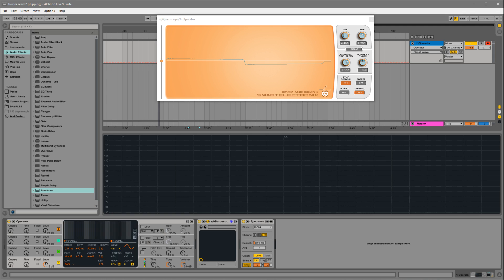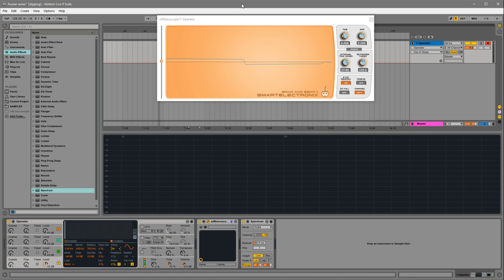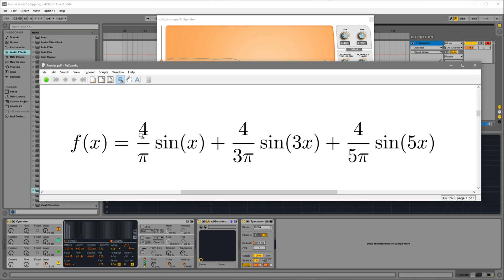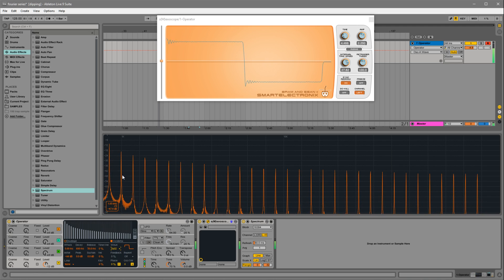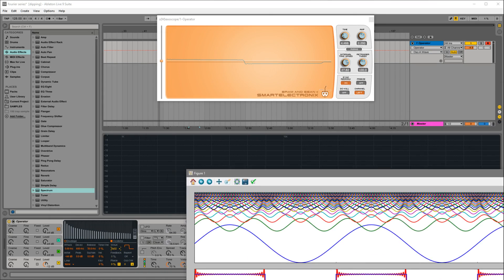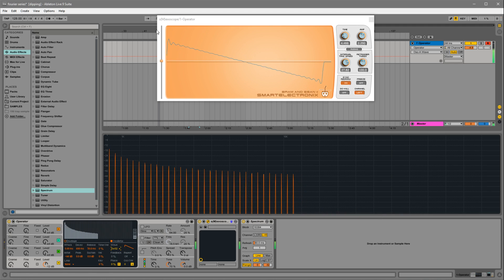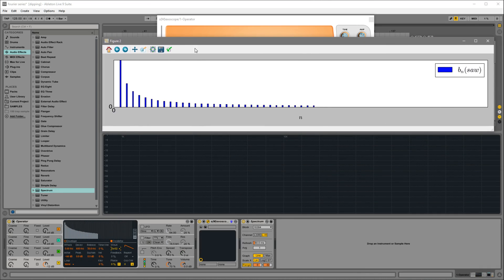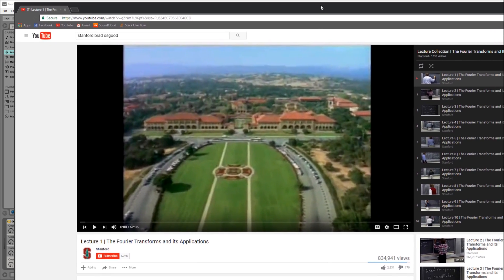Convolution Basics: Fourier Series (pt. 1)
Learn the basics of convolution

This video explains the Fourier Series both mathematically and using sound.